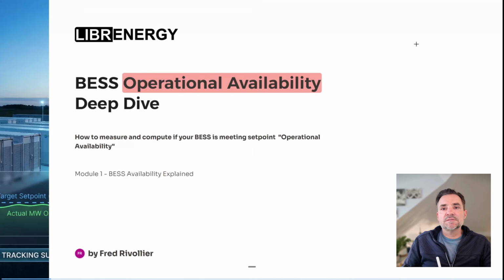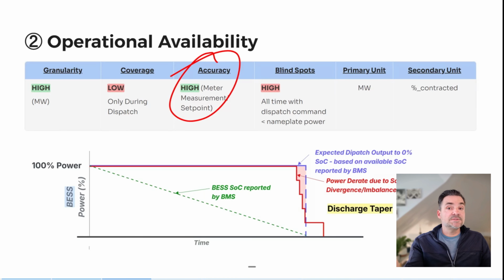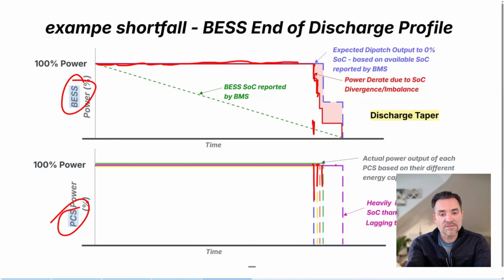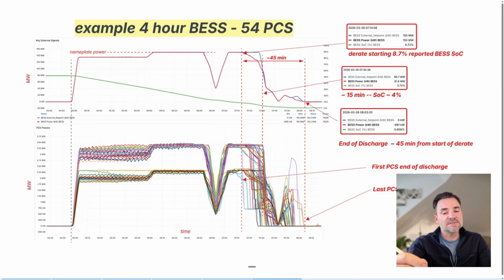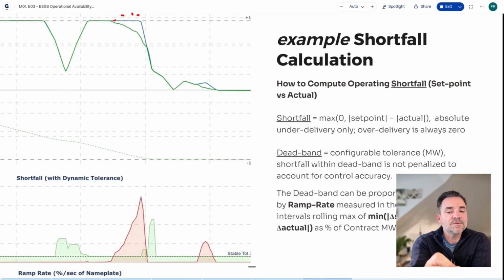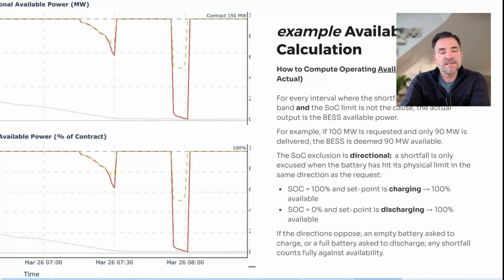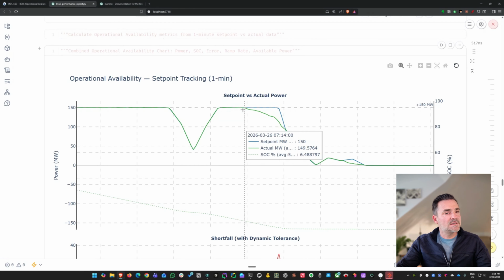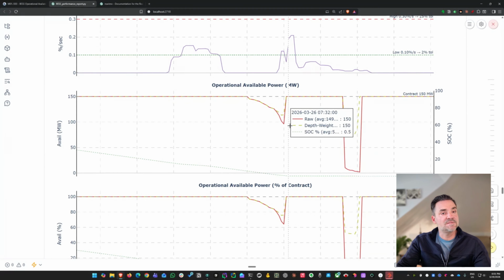Operational Availability Deep Dive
BESS Performance Engineering | Operational Availability

In this episode, we cover operational availability — the second availability type in the OBE framework and the first one that measures how the BESS performs under active dispatch.

Unlike equipment availability, which only tells you whether the system is on or off, operational availability compares actual power delivery to your dispatch set point. That means it catches things equipment availability misses: SOC imbalance, power taper at end of discharge, and derating conditions that reduce output without taking equipment offline.

We walk through:

- What operational availability measures, and its key limitation (coverage — you can only assess it when you're dispatching)
- How set point shortfall is calculated, including dead band tolerance and ramp rate adjustment
- What power taper looks like in real data across a 54-PCS system
- How to process these calculations in a Marimo notebook

Next episode: Power Availability — how to estimate available power even when the system isn't being dispatched.